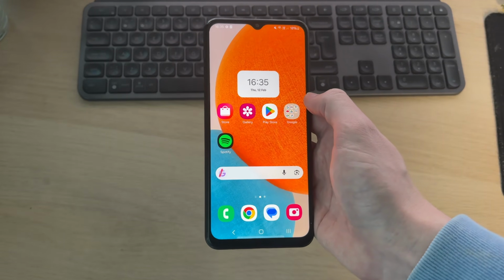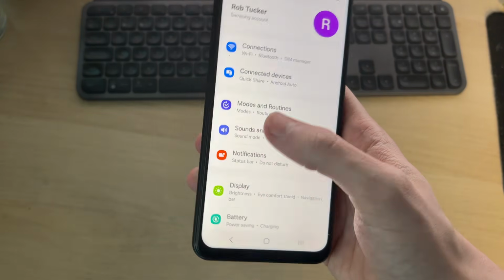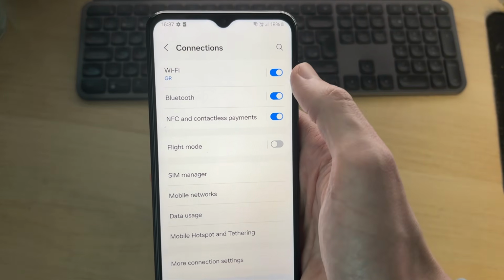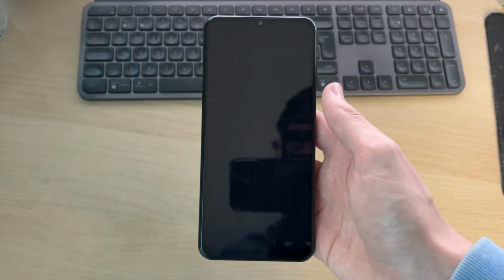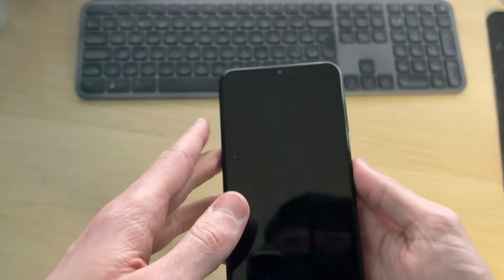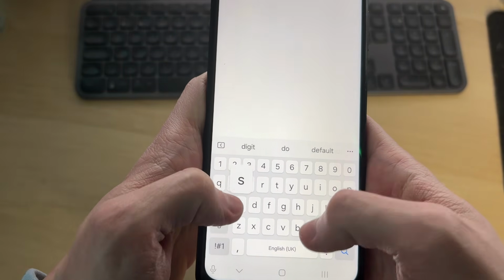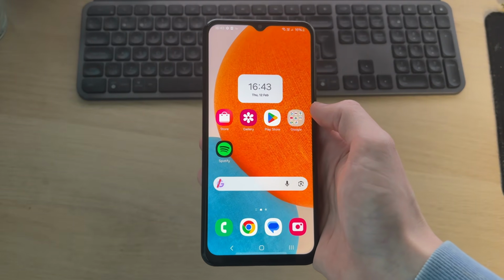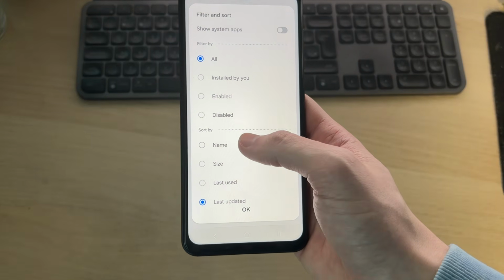How To Fix No Sound On Android Phone - Step By Step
Learn how to fix no sound on android phone in this video.

GuideRealm